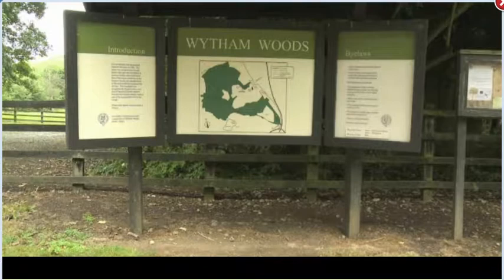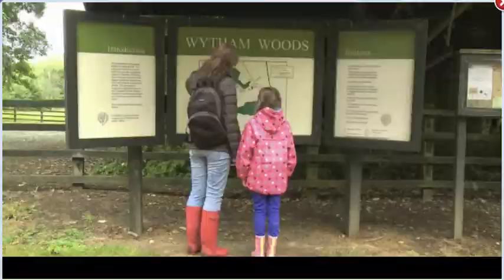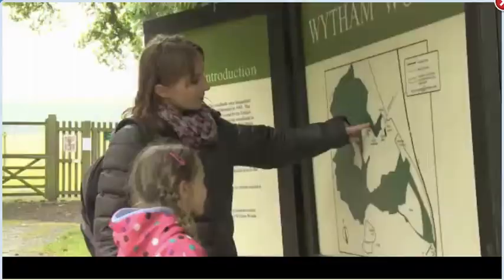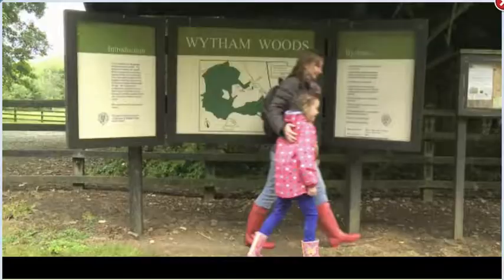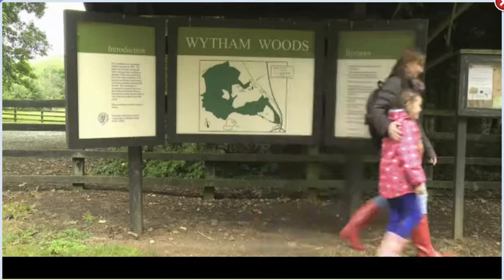Culture film unit 3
Unit 3 "In the countryside"